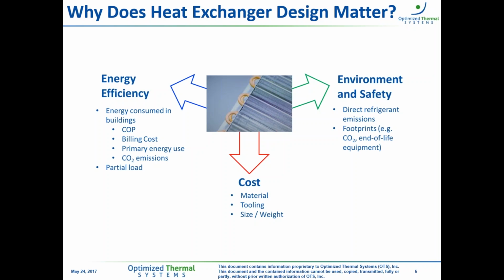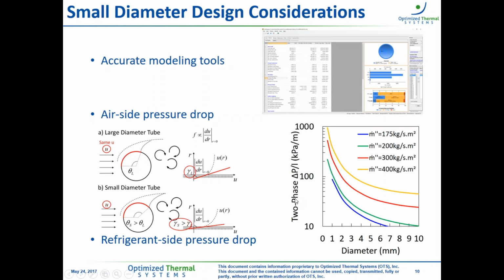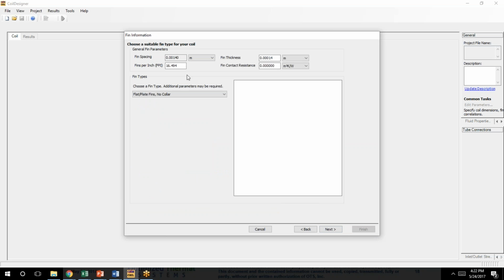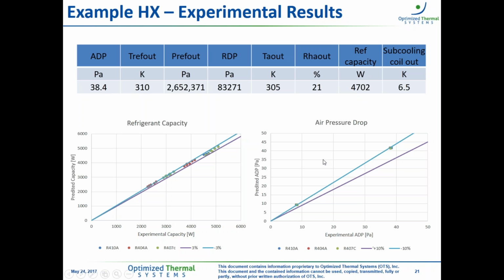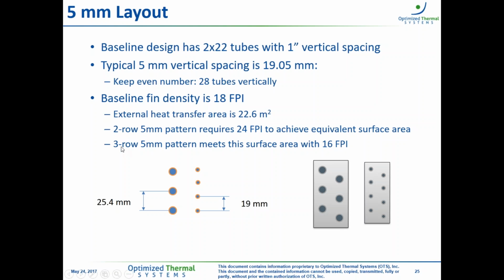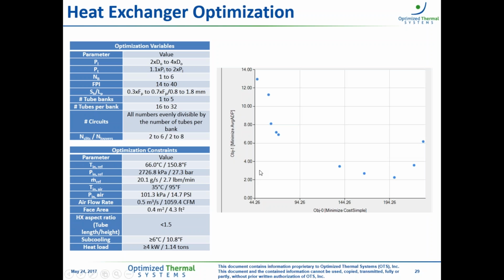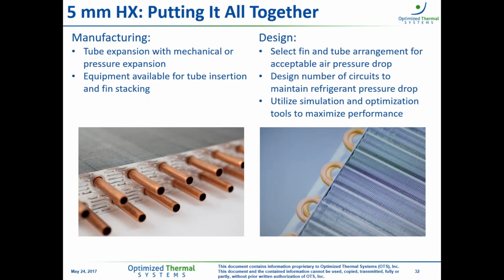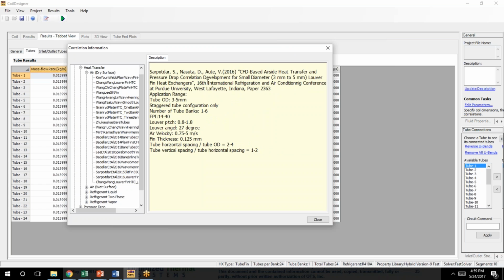Effective Design of Small Diameter Copper Tube Fin Heat Exchangers Webinar Recording